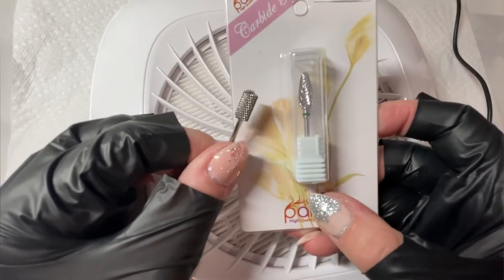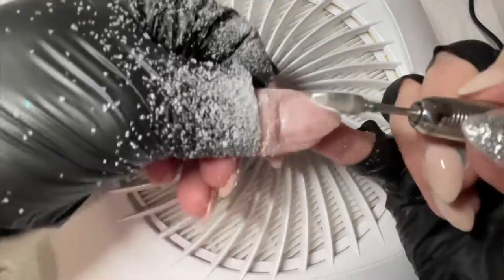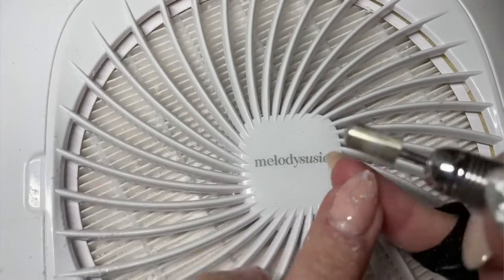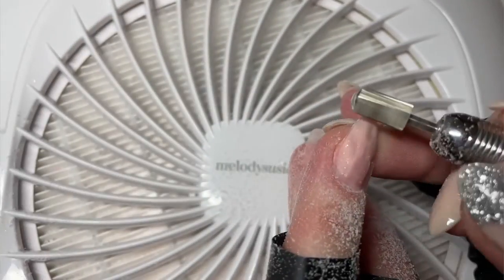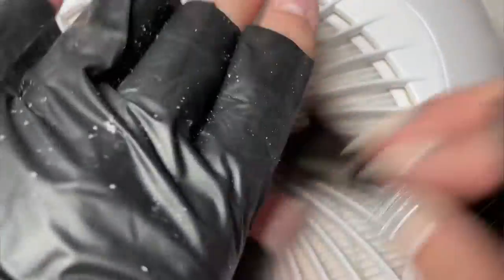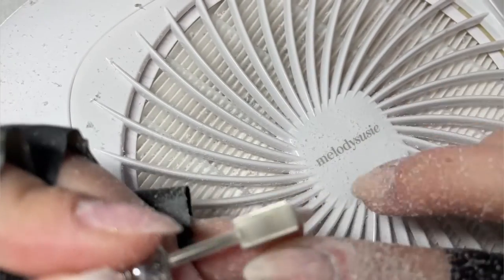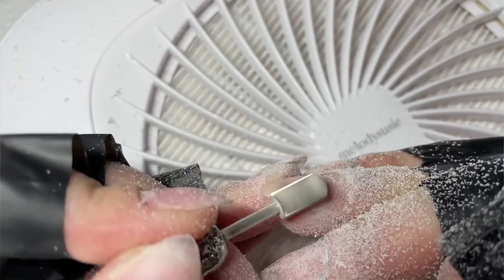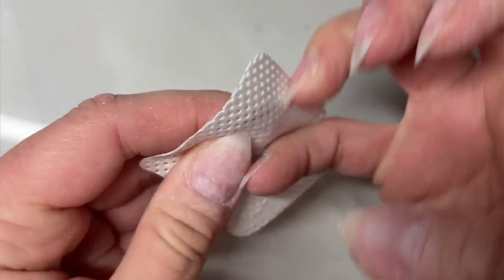REMOVE RUBBER BASE GEL OVERLAY: TESTING FLAME BIT VS SMOOTH TOP BIT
You’ve applied rubber base gel but how do get it off without acetone?! Come join me while I test my ride or die efile bit, the Pana Coarse Safety round top bit, vs the Pana Flame Coarse Safety bit! This is a must watch!

Pana Coarse safety round top bit- silver

Pana Coarse Flame safety bit

Orangewood sticks

Respirator Mask